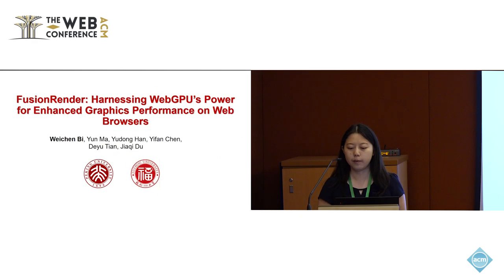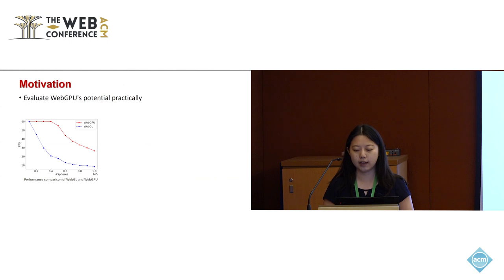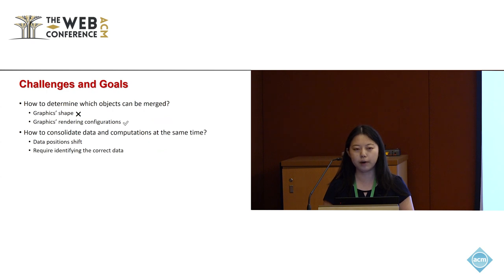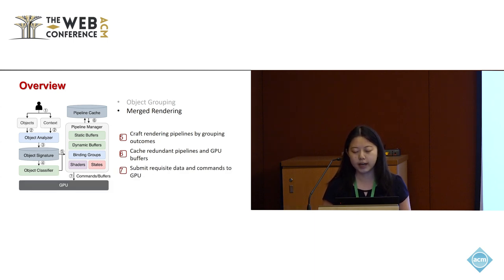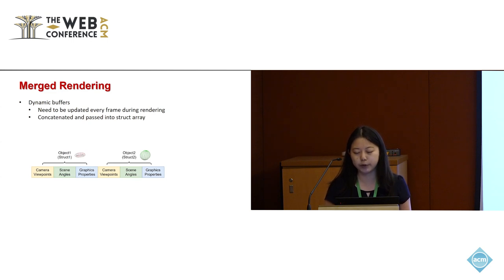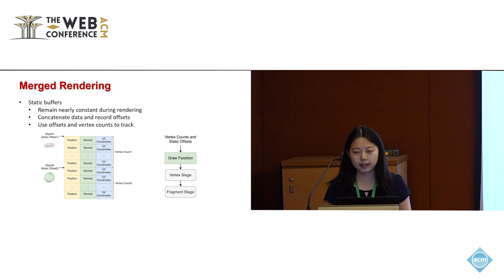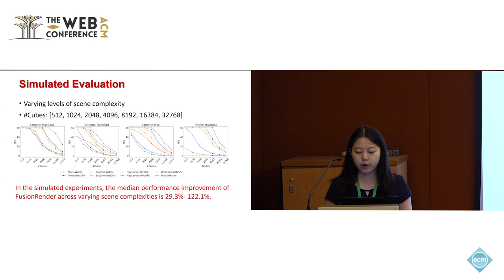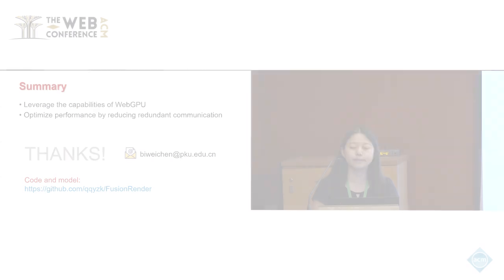FusionRender Harnessing WebGPU's Power for Enhanced Graphics Performance on Web Browsers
Weichen Bi, Institute for Artificial Intelligence, Peking University, Beijing, China